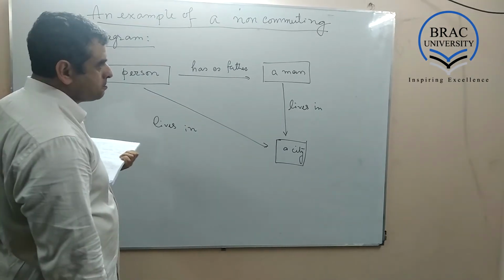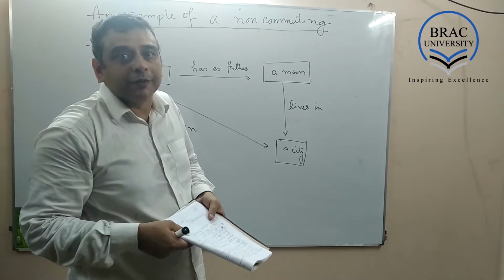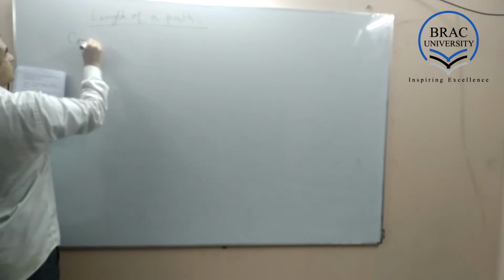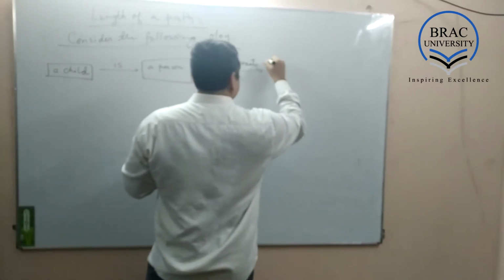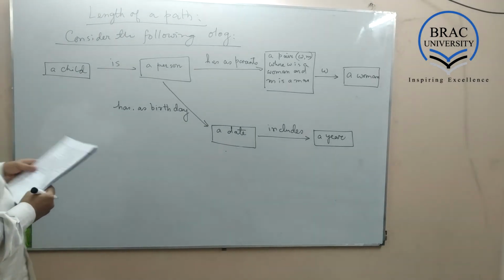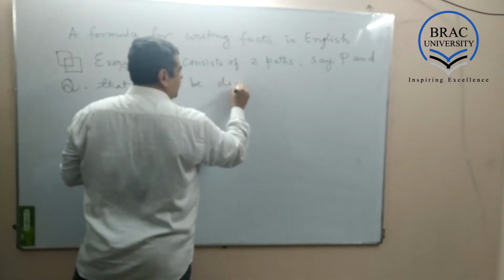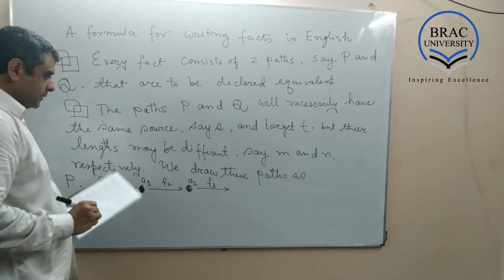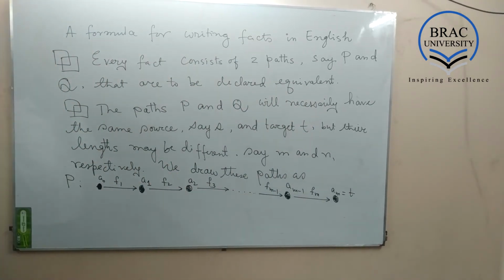Category Theory: Basic Features of an Olog Part 5